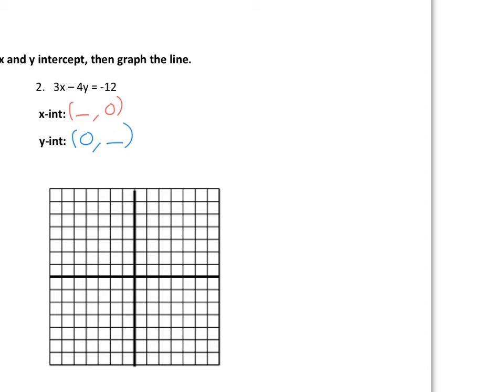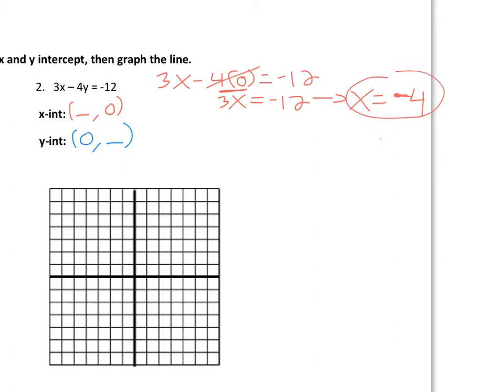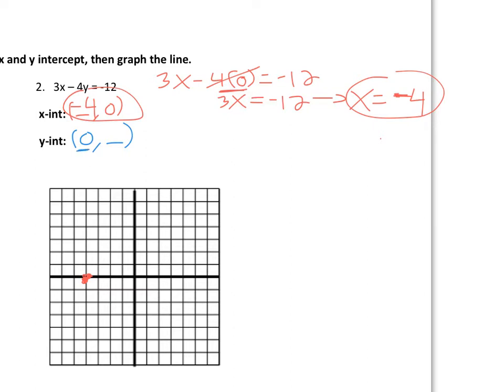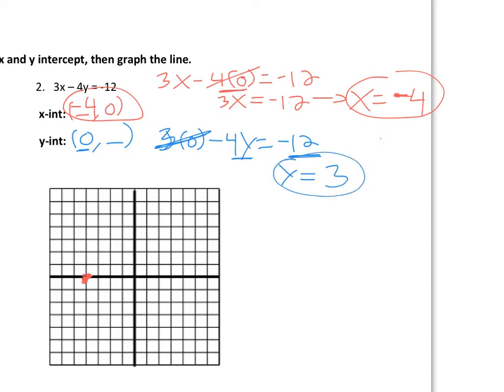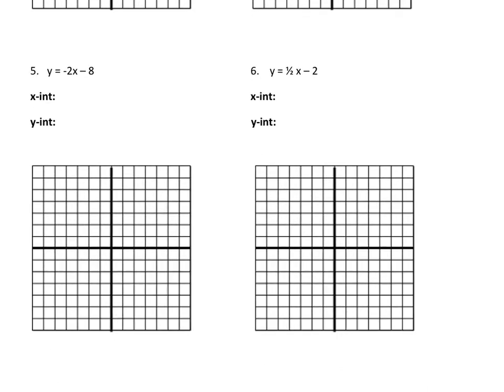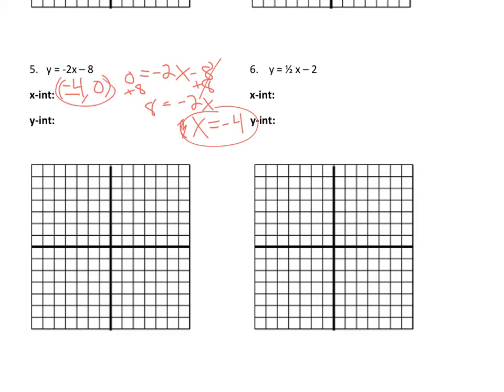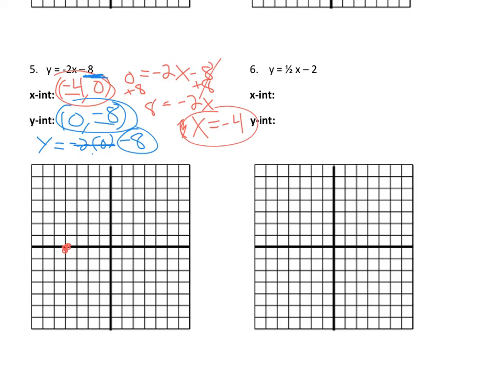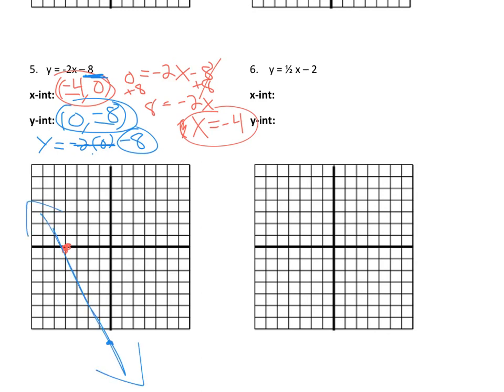graph by finding intercepts, part 2